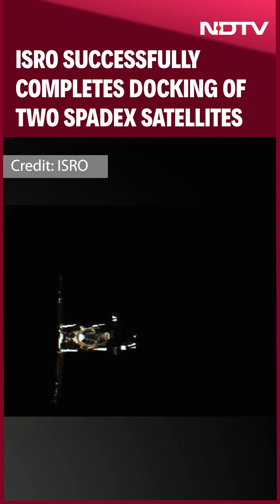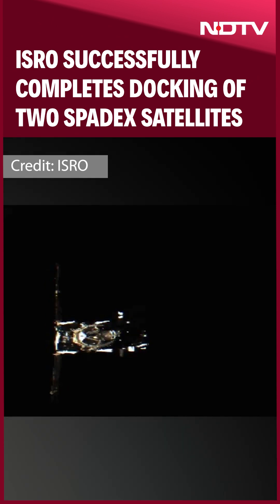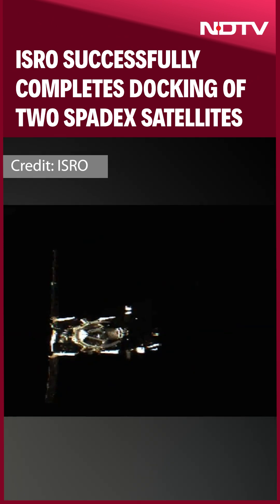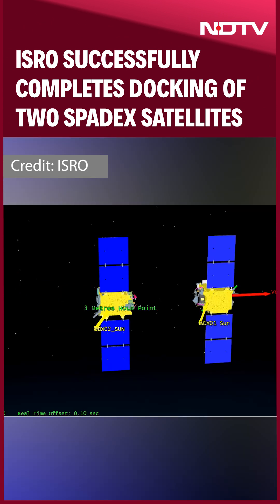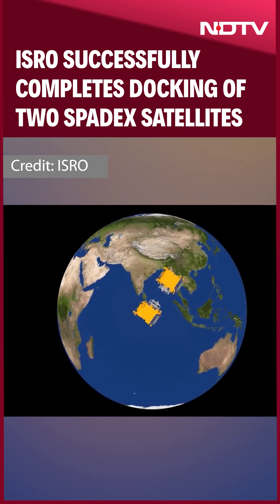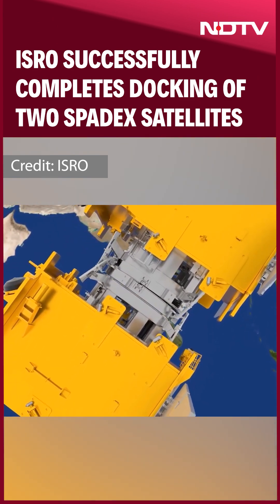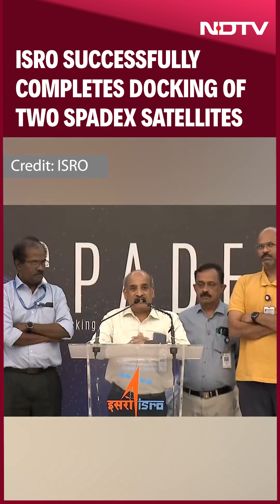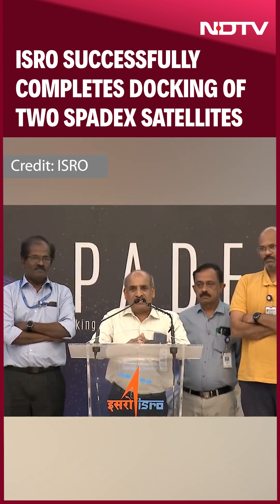ISRO Successfully Completes Docking Of Two SPADEX Satellites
ISRO successfully completed docking of two SPADEX satellites (SDX-01 & SDX-02) in the early hours of 16 January, 2025.